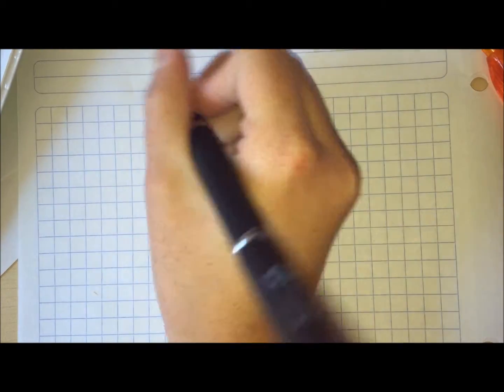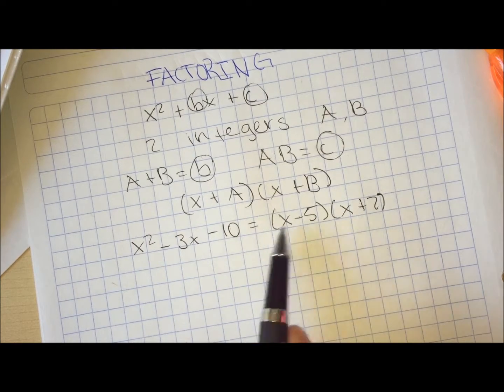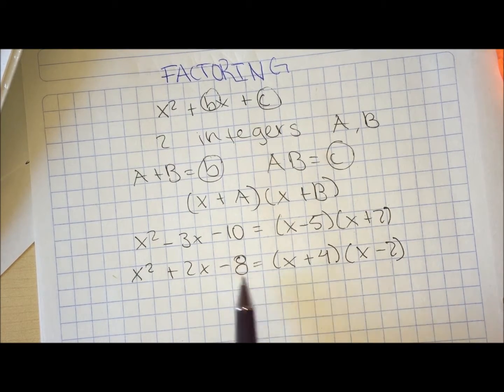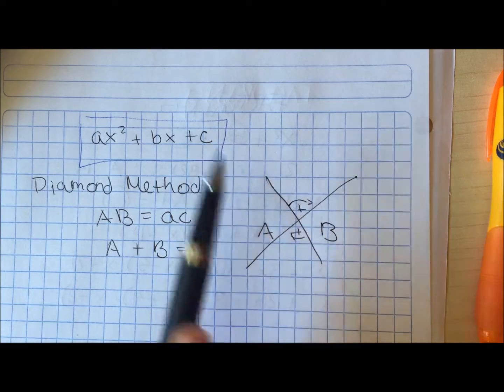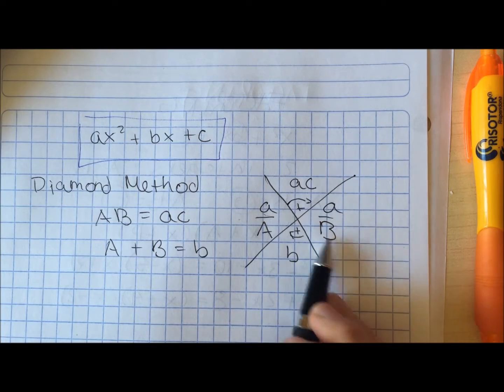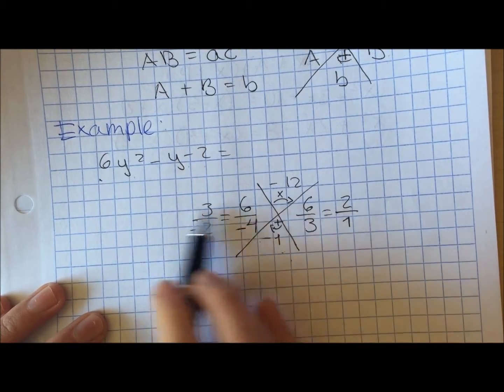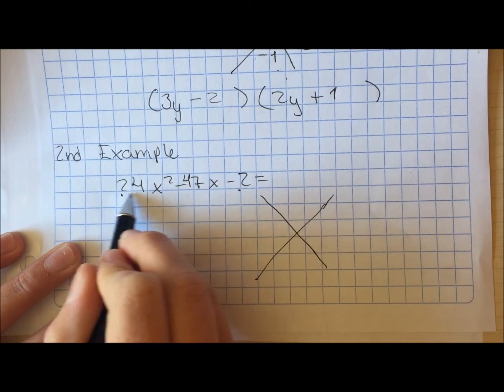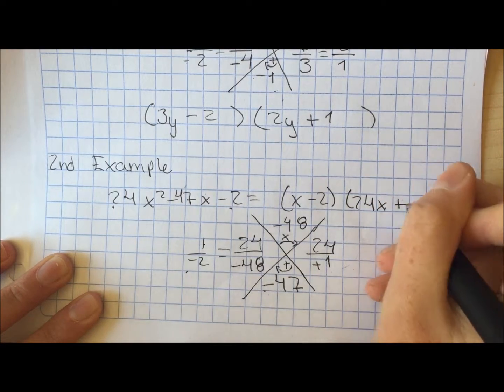Factoring Trinomial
Trinomial of the form: x2+bx+c  and ax2+bx+cx